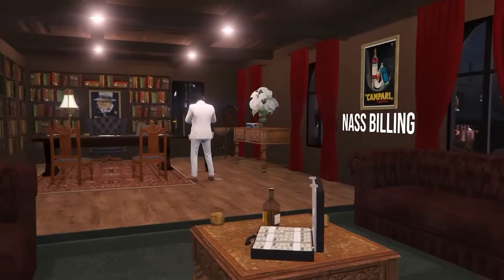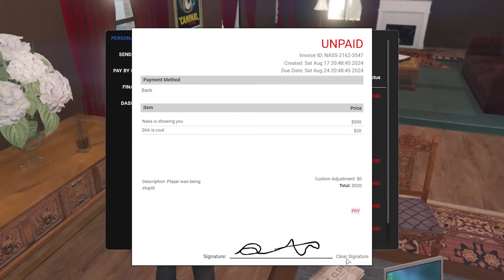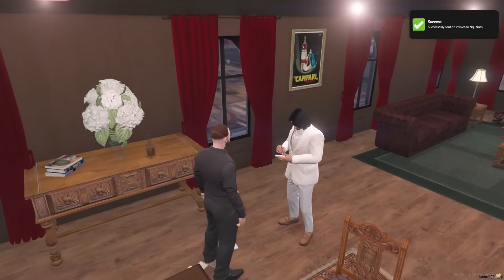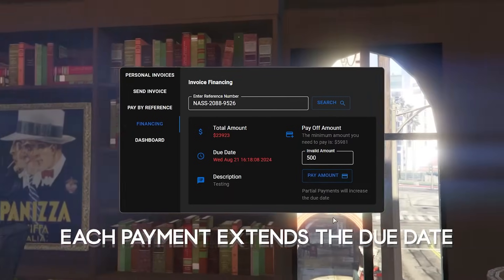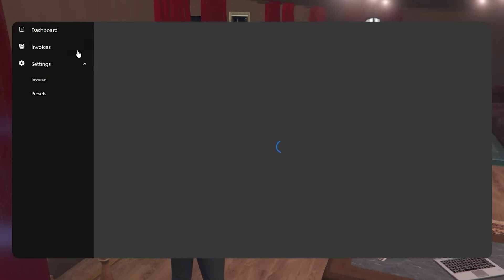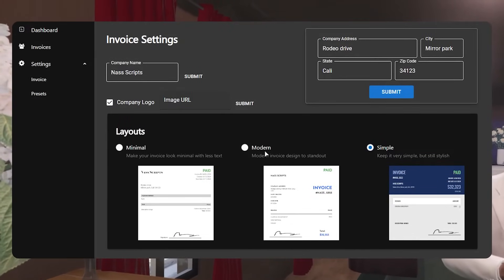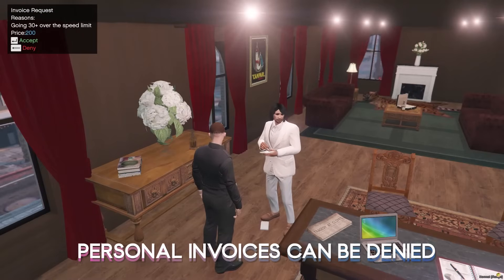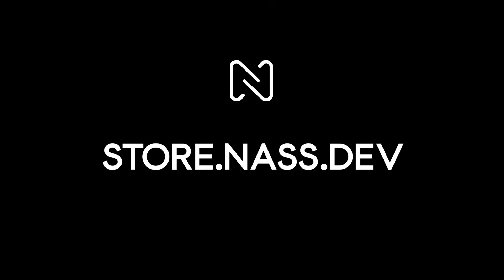Nass Advanced Billing FiveM [ QBCore / ESX / QBox ]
* Optimized (0.0ms idle)
* Personal and Business invoices
* Small menu for all players to access their invoices.
* Small menu features financing, pay by reference, dashboard access, and personal invoice list
* Companies can pick between 3 layout designs for invoices
* Add a logo to the invoice sheet
* Adjust company info (Logo, Address, Name)
* Personal invoices can be denied or accepted
* Business dashboard can view all outstanding invoices and cancel them.
* dashboard has analytics on income, invoice amounts, and recent invoices
* Signature submissions for invoices
* Business invoice presets that can be adjusted through the dashboard
* Key binds to open the menu
* Highly configurable
* Automatic reverse compatibility with previous billing scripts
* Frequent updates planned

0:00 Intro
0:11 Opening Menu
0:14 Invoice Details
0:17 Paying an Invoice
0:23 Sending an Invoice
0:27 Nearby Players
0:35 Pay By Reference
0:41 Invoice Financing
0:53 Billing Dashboard
1:03 Invoice Management
1:16 Invoice Customization
1:23 Invoice Presets
1:33 Invoice Accepting/Denying
1:47 Outro